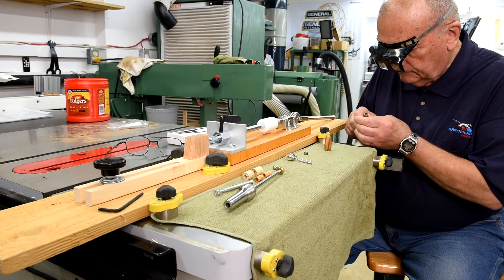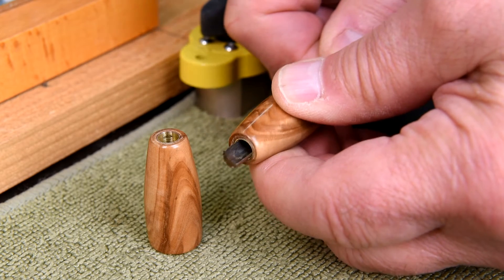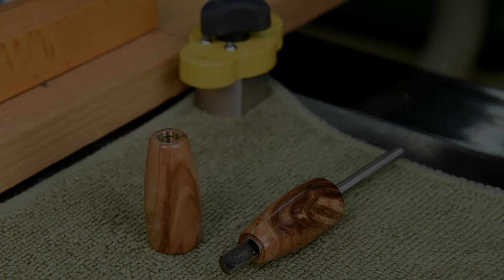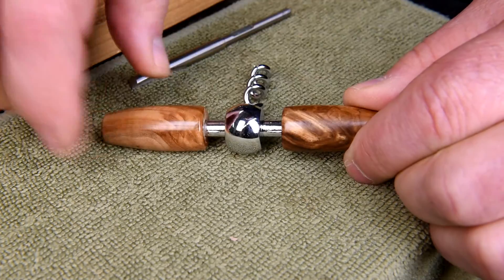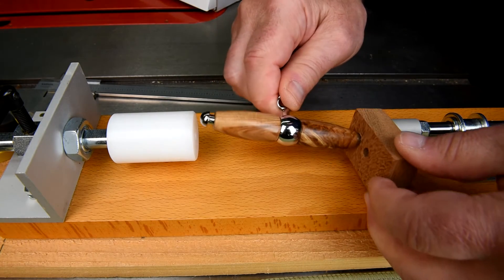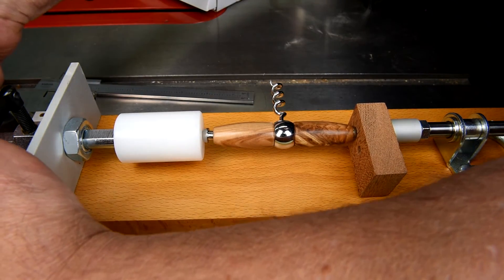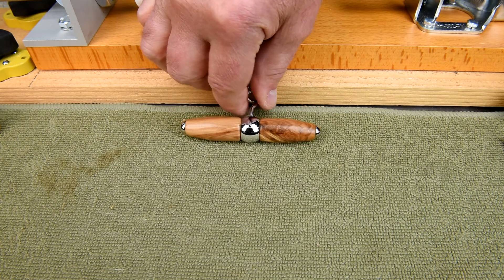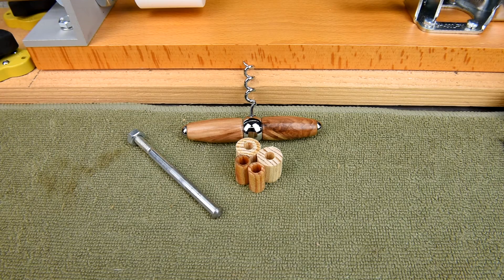The Pizza Cutter & More - Part 8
Turning handles, all from Crab Apple wood, for a pizza cutter, corkscrew, bottle-stopper, coffee scoop, ice cream scoop.